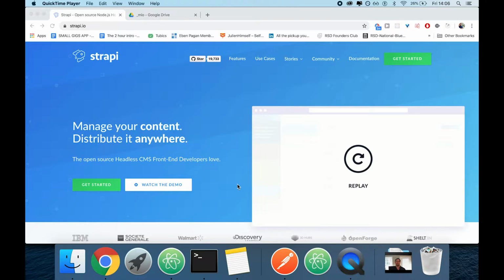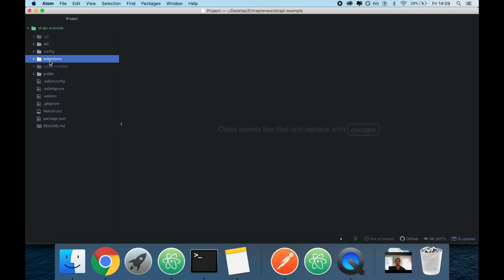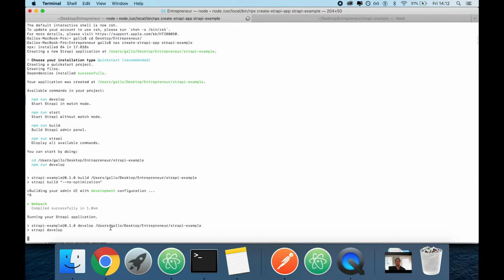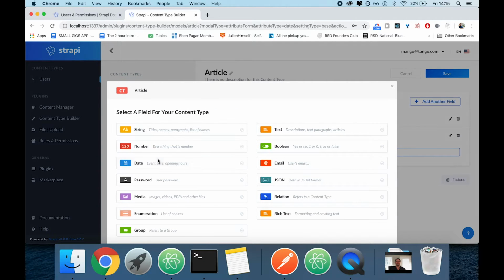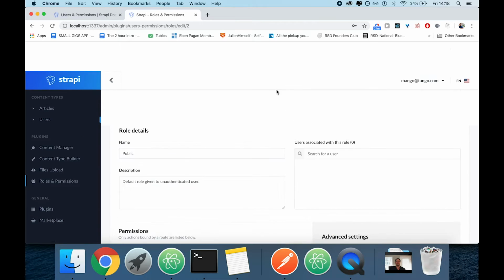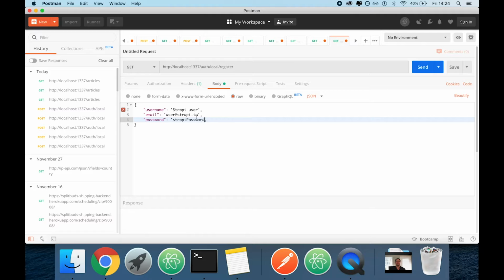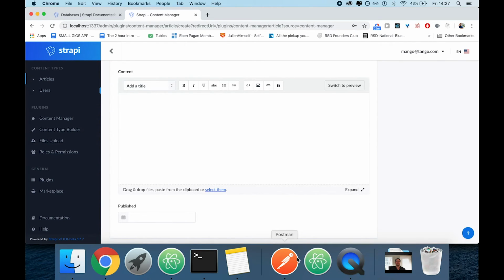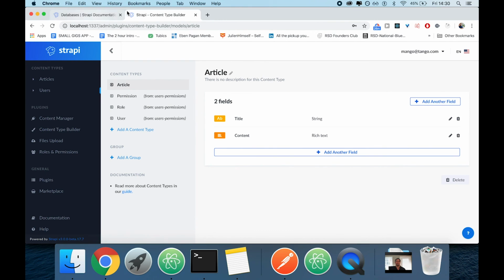The fastest way to build APIs - Build your website backend Fast - Intro to Strapi.io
I show you the fastest way possible to build APIs connected to a database. Strapi.io

Strapi has been my secret weapon over the last year. It allowed to build websites in a microservice oriented fashion at such a rapid pace.

I would estimate strapi.io saved the companies I've worked with over $100k in developer time.

This video goes over all the foundations you need to know, as well as covering a secret gotcha that you MUST know of.

I foresee strapi.io taking over and becoming industry standard. As such I'm going to be covering a lot of topics on this.